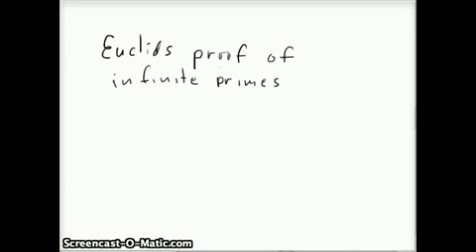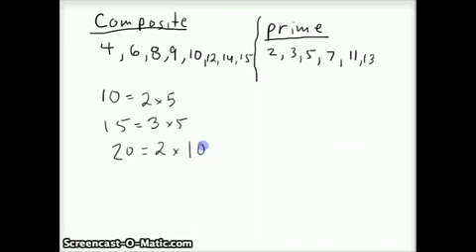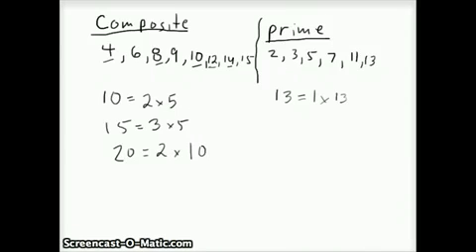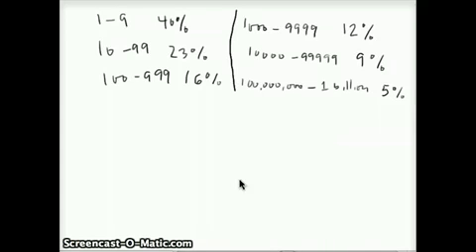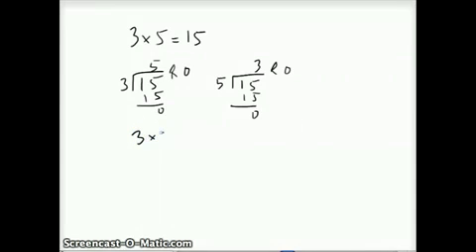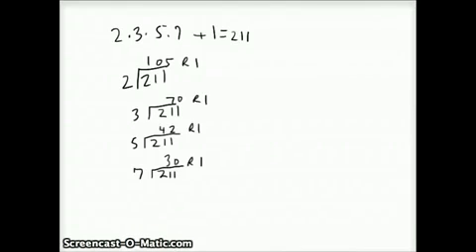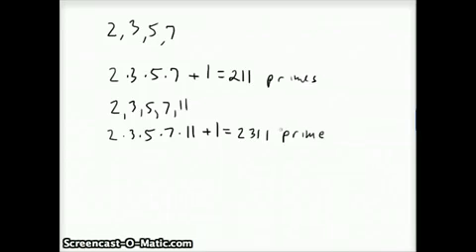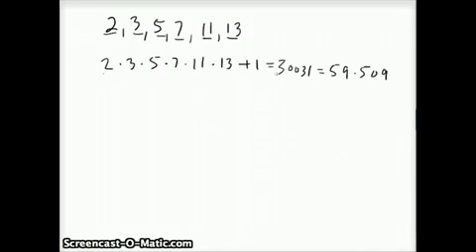Euclids Proof Of Infinite Primes.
Euclid proves that there are infinitely many primes in his 9th volume of The Elements. This proof was considered even today as one of the finest proofs in Mathematics.